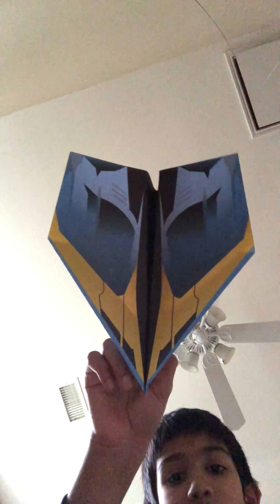How to make Wide Glider